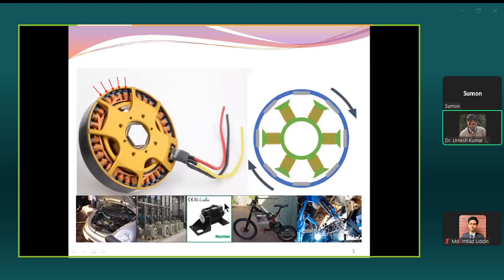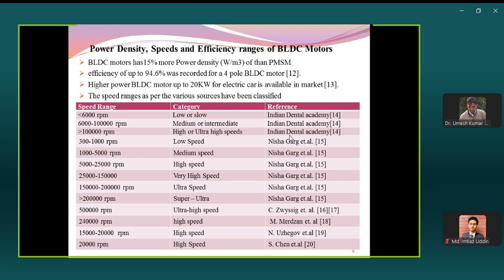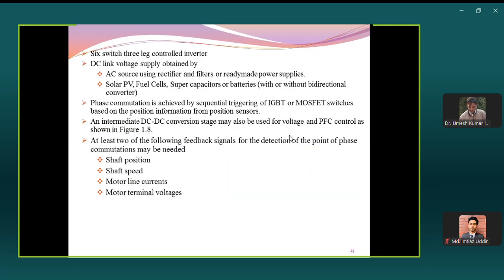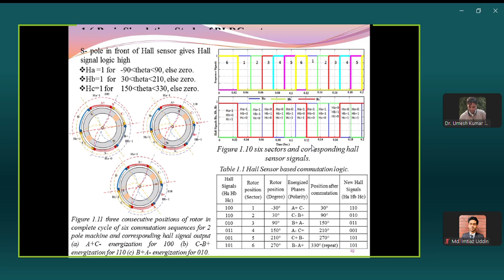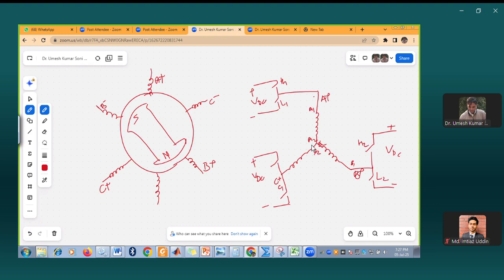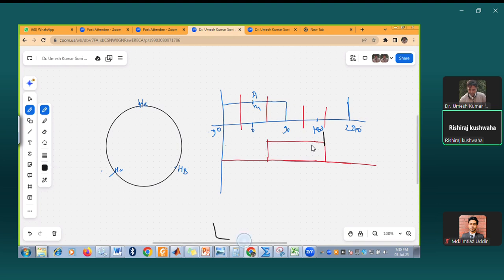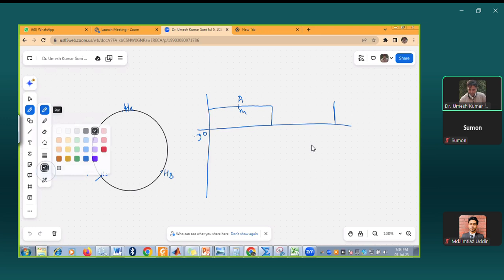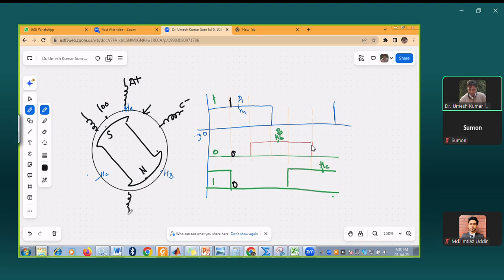Expert Lecture IUBAT Part-I"Design & Implementation of Control tech. in BLDCM with Solar-PV & BESS"